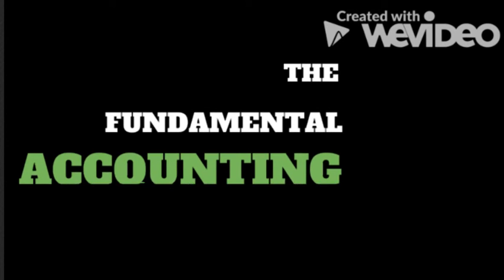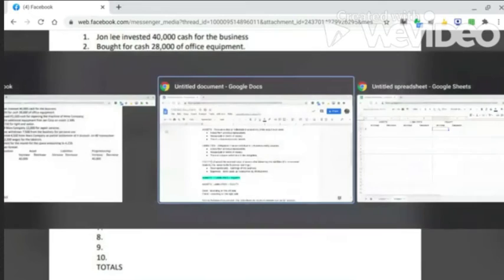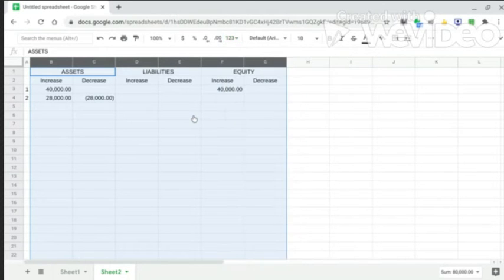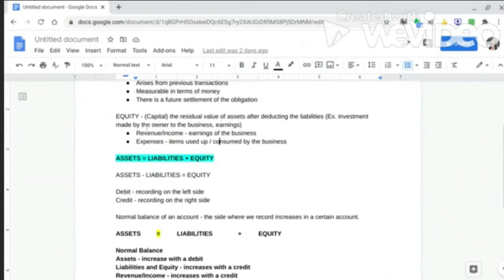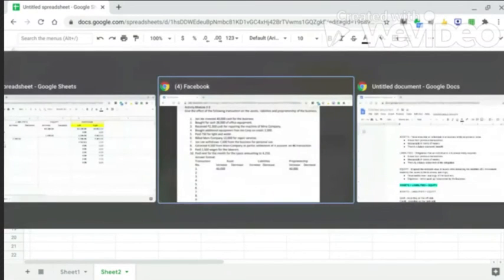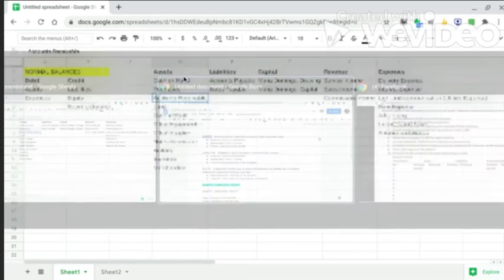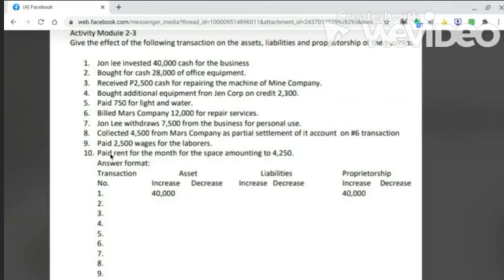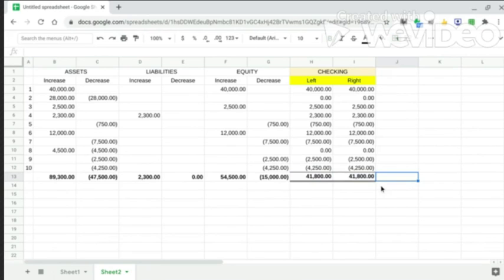The Fundamental Accounting Equation p.2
Hi everyone! This is Lindsuu again.

Here´s the part 2 of our Accounting Equation Discussion.

Hope you like it and it helps.

If you have questions regarding Accounting, just comment it down below.